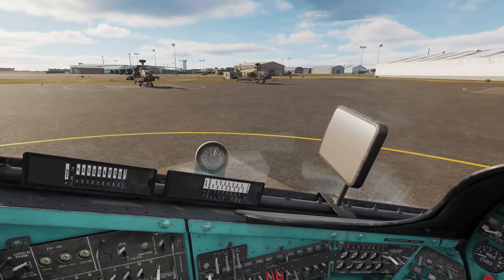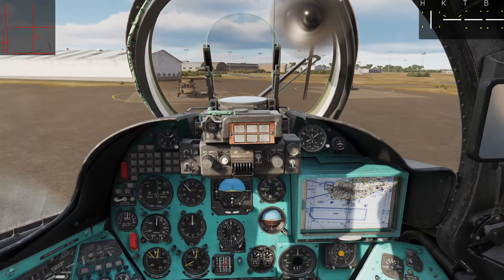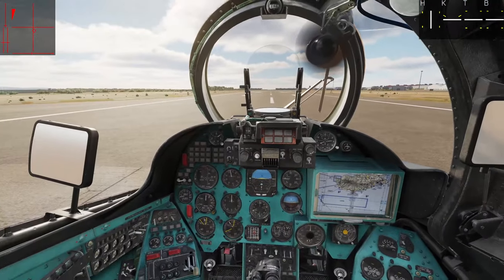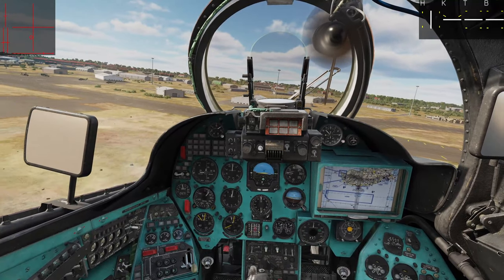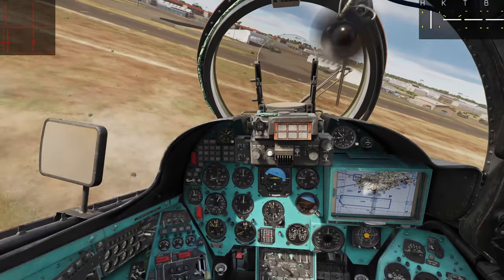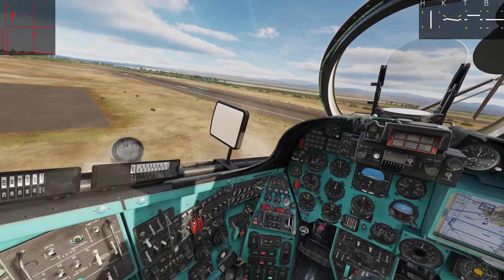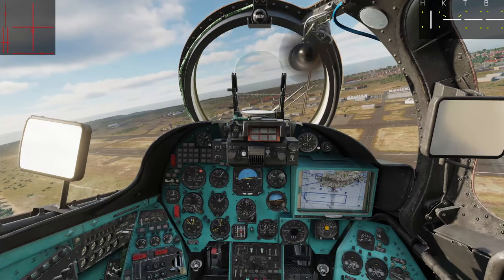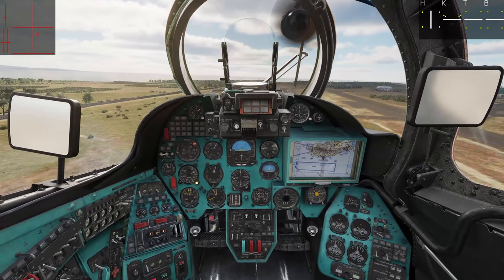First Flight and Impressions of the DCS Mi-24P Hind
PLEASE READ:
In this video, I document my first flight in the recently-released DCS Mi-24P Hind. I practiced briefly in the Mi-8MTV2 briefly beforehand to knock off some rust, but my overall lack of experience in the Hip clearly shows. Despite this, I felt I had a very productive first flight that gave me a good feel for the aircraft and what to expect moving forward. I did crash once due to entering vortex-ring-state (VRS) and while embarrassing, I decided to leave this in the edit to provide an honest look at the learning process.

I did encounter one issue which I believe to be either an error in the flight model, or the effect of a poorly modeled physical phenomenon. I may address this issue in another video when I have more time to dedicate to the topic. In the meantime, I would encourage any developers who might be watching to either look at this behavior to verify everything's working correctly.

NOTE: I encountered several issues after recording that would, under normal circumstances, warrant a re-record. However, because I wanted this to show my actual first flight in the Hind, re-recording was not an option. Upon updating OBS, some settings got reset, and only a single audio track was recorded, with my voice greatly overpowered by the in-game audio. I painstakingly created subtitles, which can be enabled on YouTube in the settings menu at the bottom of the player. Additionally, several video frames could not be rendered (they are replaced with a red MEDIA OFFLINE screen). Thankfully this was not during a visually-important section of the video. I apologize for these issues and hope the video is enjoyable and informative despite this.

Software used:
Simulation: DCS World and DCS Mi-24 by Eagle Dynamics
Screen recording software: Open Broadcaster Software (OBS)
Line art and title cards: Inkscape
Video editing: DaVinci Resolve 17